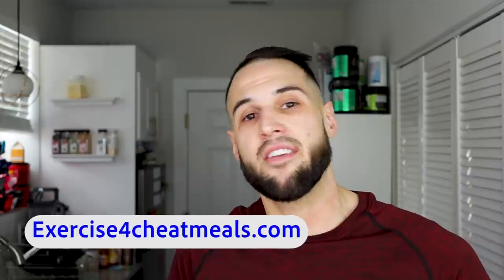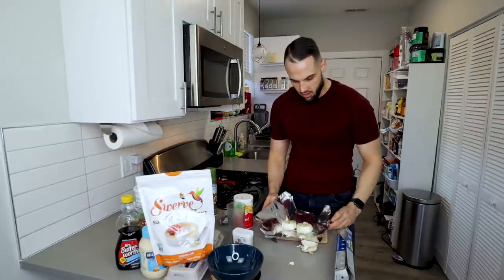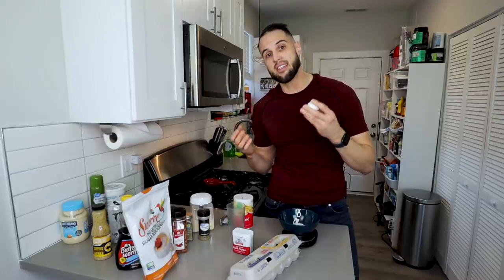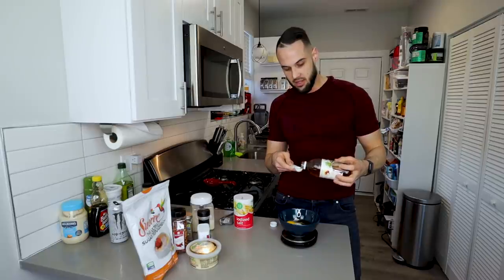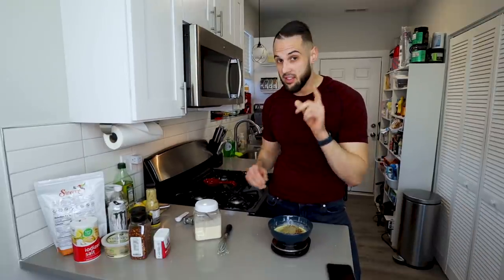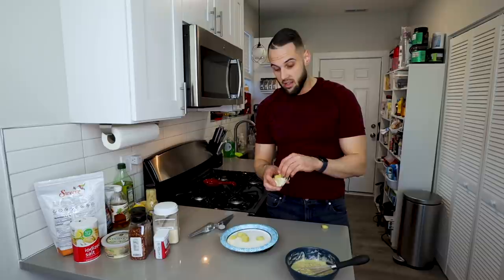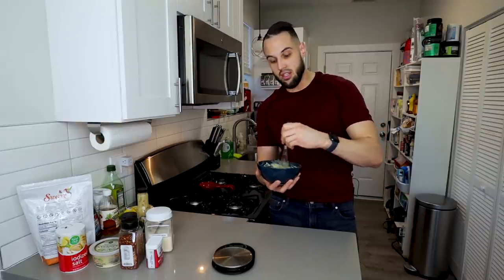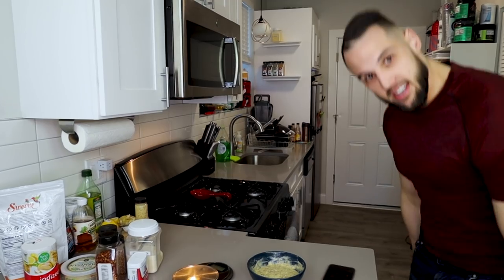48 Calorie Garlic Parm Sauce Buffalo Wild Wings Doesn't Want You To See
There still has yet to be a low calorie, healthy, diet version of Buffalo Wilds Wings Garlic Parmesan Sauce, but today that changes.

Product links!
Scale (.1)
Garlic Press
Cheese Grater
Cutting Boards
Baking Pan/Rack Set
Farberware Pan Set